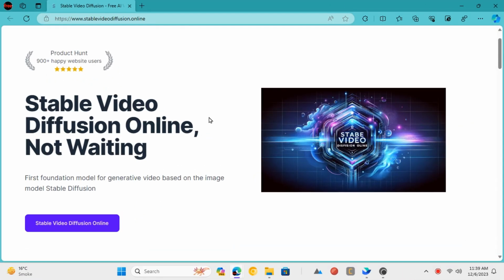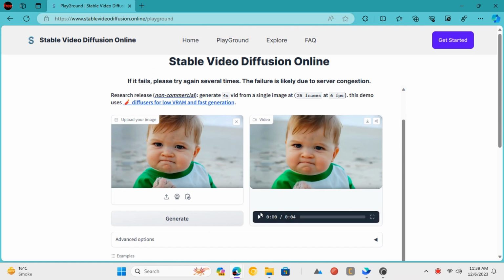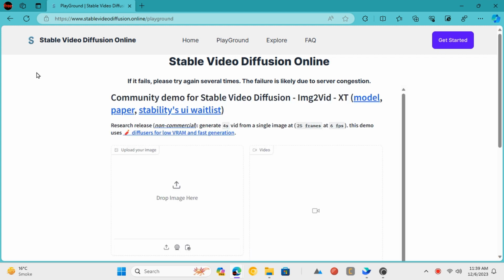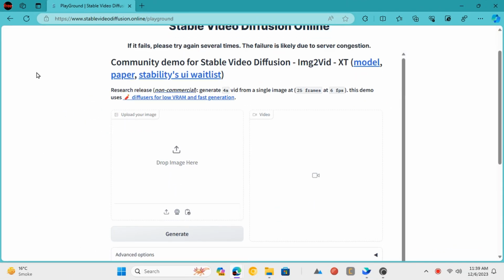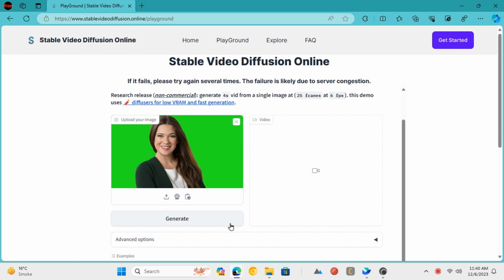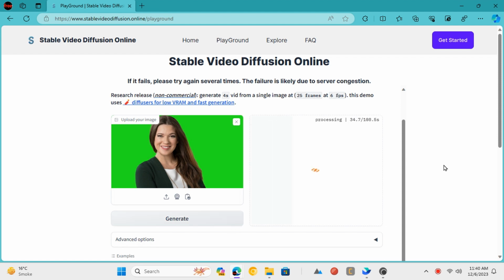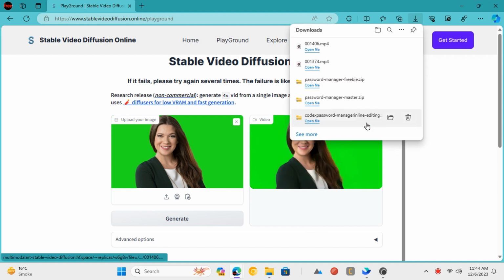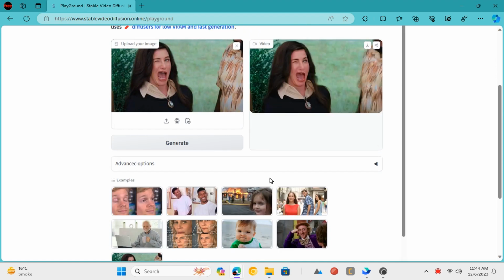How to use Stable Video Diffusion to Convert Images to Videos using AI| AI Video Generator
Transform your images into mesmerizing videos with Stable Diffusion Video Generator! 🔥 In this video, I'll show you how to harness the power of AI to generate stunning videos from images - for free! 🤯 No sign-up or registration needed! 🚫 Follow me as I demonstrate how to use this online Image to video converter, and see how easy it is to create animations from your images. 🎨 Upload your image, start the process, and wait for the magic to happen! ✨ Download and share your new video creations! 📹